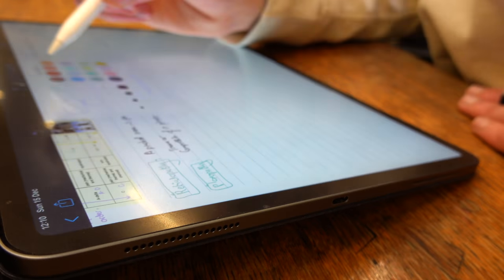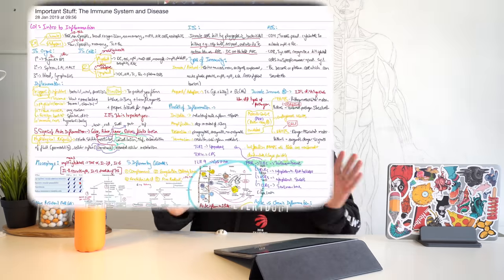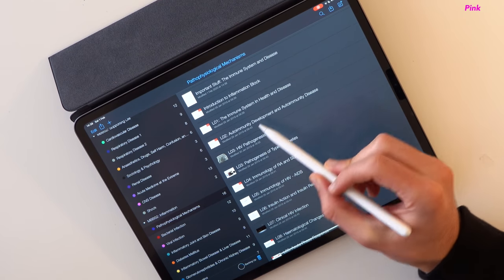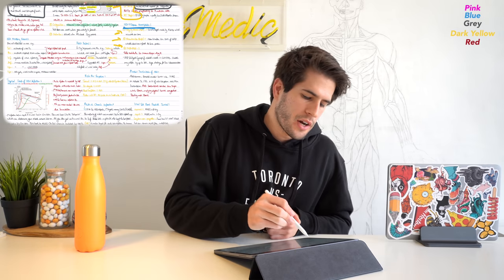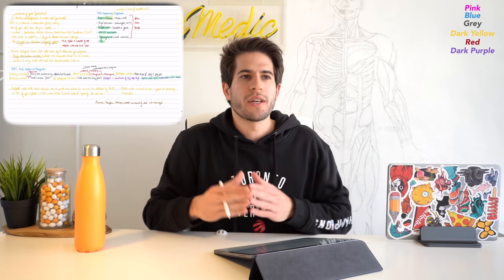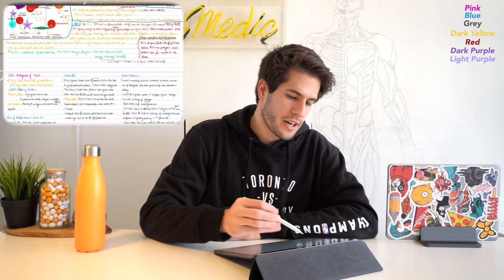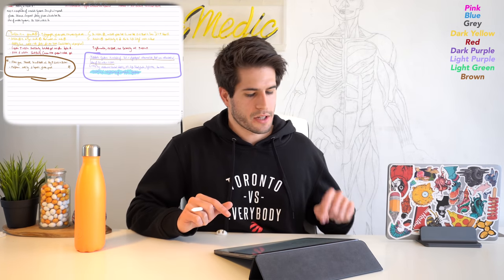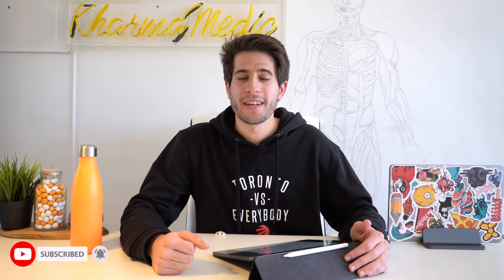How I take notes with Notability on my iPad Pro (2020) | KharmaMedic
👋🏻 Hey guys! In this video I show you how I take notes and my color coding technique using notability on the iPad Pro. Notability is an excellent note taking app on the iPad Pro, similar to goodnotes 5 and onenote. 📝The Best iPad Screen Protector - Paperlike
This studytube / studygram video will hopefully be useful in helping you study by showing you how I study / study with me. In medical school I use this note taking method all the time as colour coding is something that gives me study motivation and helps me learn / memorise better. Best of luck in your own note taking!

🙋🏻♂️ Who am I? My name is Nasir Kharma and I am a graduate student studying medicine on the undergraduate course at King's College London. This channel is dedicated to helping aspiring doctors reach their goals by getting into medical school and giving prospective medical students an insight into life at medical school.  I hope these videos help

📧 Contact me: If you've got a question feel free to leave me a comment on one of my youtube videos or follow me on instagram and send me a DM over there.

🌳Amazon Products I use in my Videos:
Radio Alarm Clock
Camera Tripod
Headphones Hook
GODOX Studio Light
Neewer Light Stands
iPad Stand
Laptop Clamshell Mode Stand
Apple Magic Keyboard
Apple Magic Trackpad
LG 34" Curved Monitor
Wooden Desk Tray
Joby Gorillapod
Manfrotto Baseplate
The Camera I use (Sony a6400)
The Other Camera I use (Sony rx100 vii)
Oxford Clinical Handbook of Medicine
Kumar & Clark's Clinical Medicine